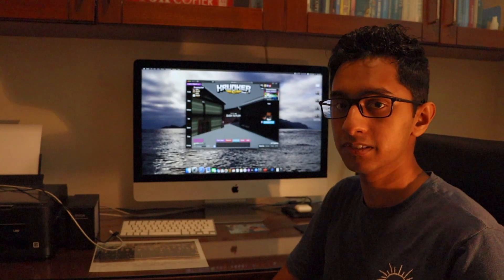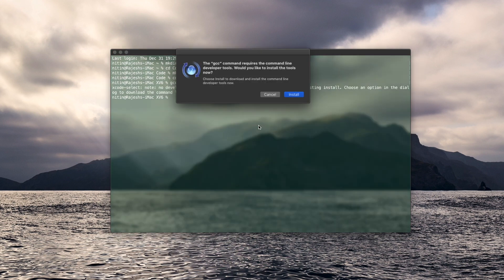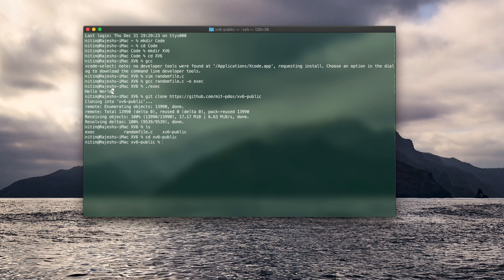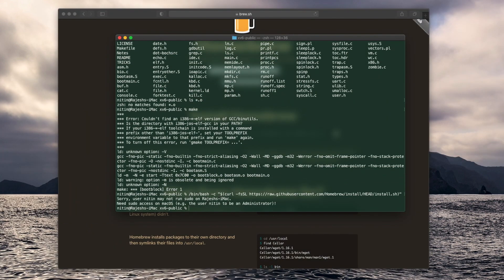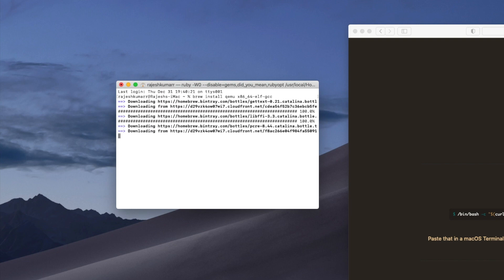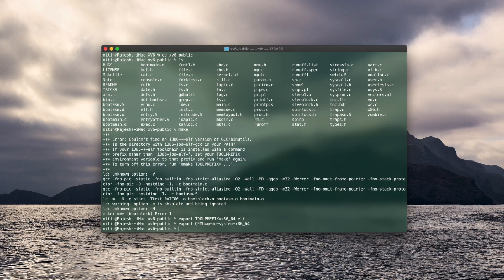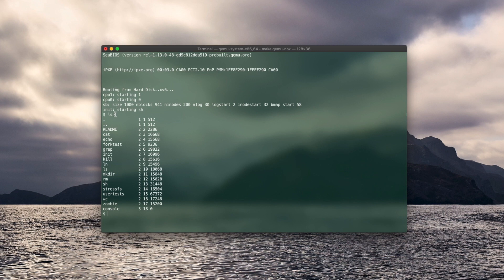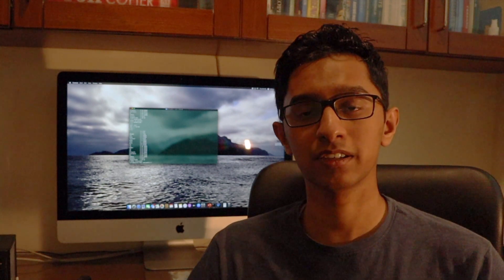How to compile xv6 on Mac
The commands you'll need:
brew install qemu x86_64-elf-gcc
export TOOLPREFIX=x86_64-elf-
export QEMU=qemu-system-x86_64
make
make qemu-nox

Note: On Big Sur, I got an error saying that the file format of certain .o files wasn't recognised. To fix this, just delete the object files which aren't recognised.